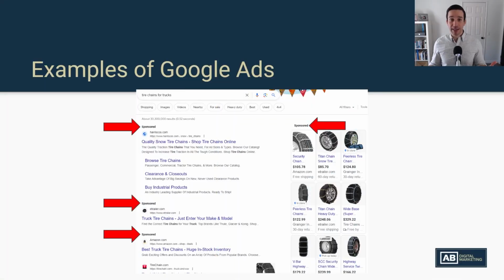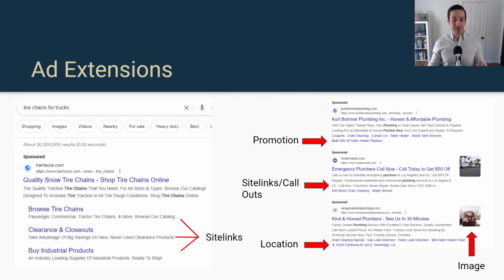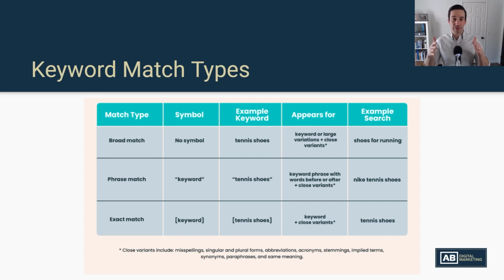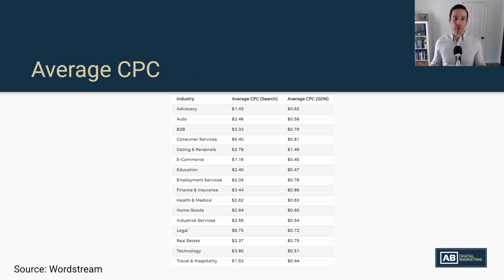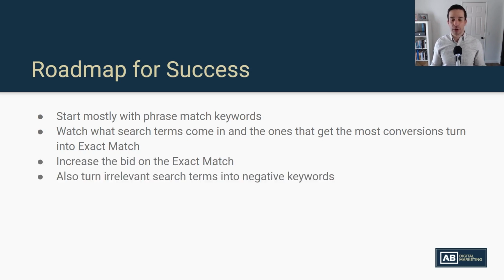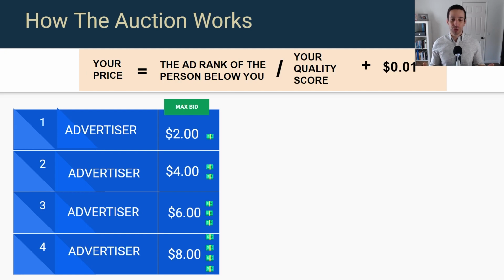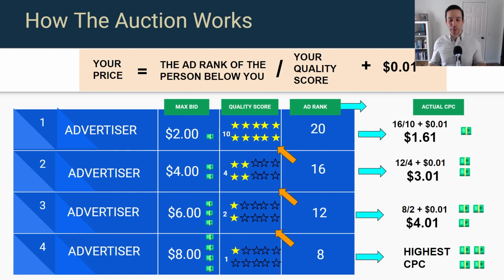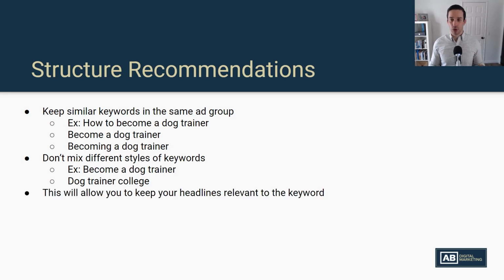How To Run Google Ads For Beginners (2024 UPDATED!)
Embarking on Google Ads in 2024 is a strategic move to boost your brand's online presence, interaction and bottom line. This guide aims to steer you through the nuances of Google Ads search advertising, highlighting how crucial it is to align tactics with business objectives amidst ever-evolving algorithms and consumer behavior.

We're going to dive deep into keyword research by understanding user intent for a sharper connection with prospects when it matters most.

Constantly monitor and tweak your campaigns for better performance since efficiency is key in pay-per-click (PPC) platforms like Google Ads. Evaluating results against set benchmarks offers valuable lessons that foster continuous improvement in the realm of online ads well into 2024 and beyond.

By meticulously executing each step from goal-setting to analysis—you position yourself to deploy successful Google Ad campaigns that deliver tangible outcomes.